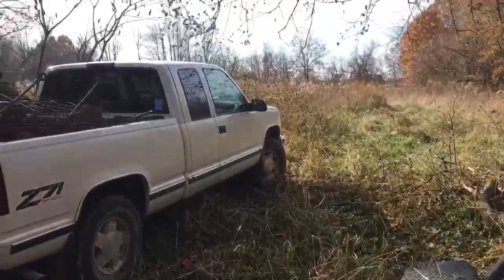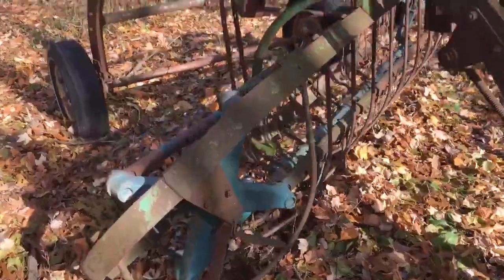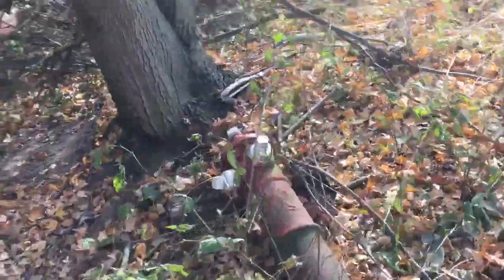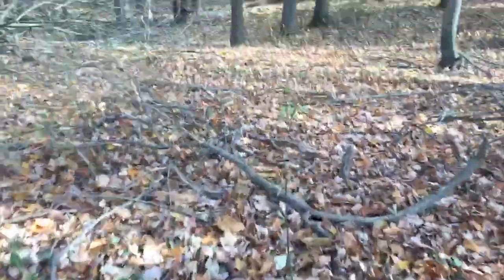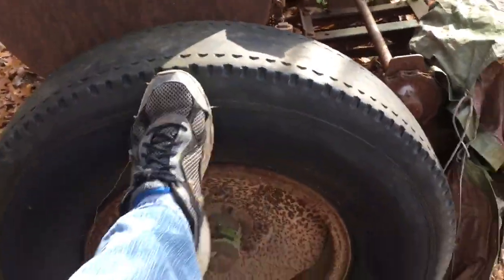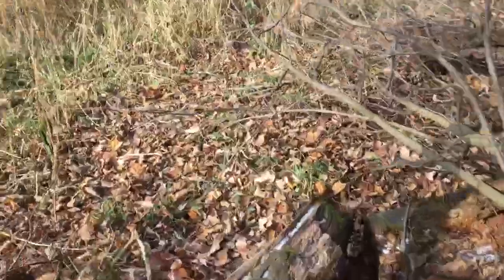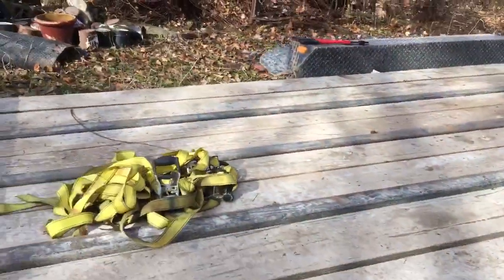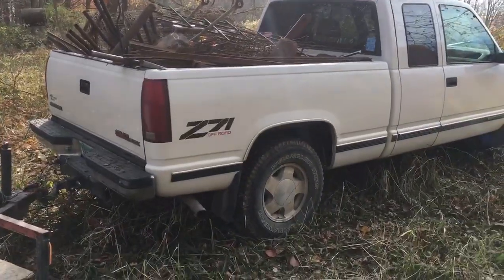Scraping in the woods (and some treasures)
Got a pile of metal to scrap from a local farmer, also got some stuff to keep too like the hay rake.